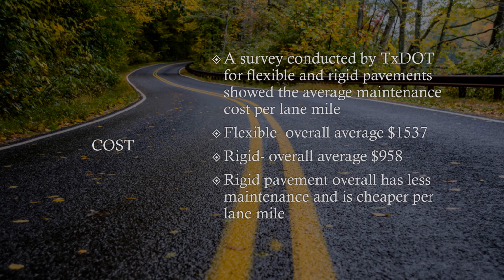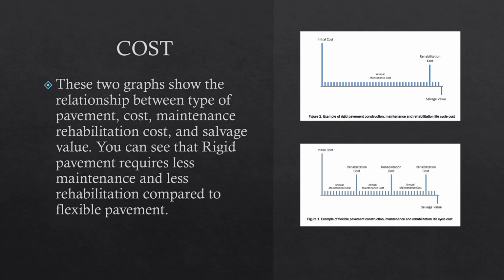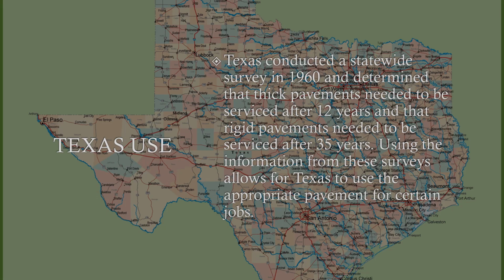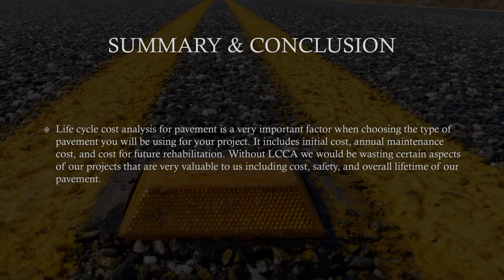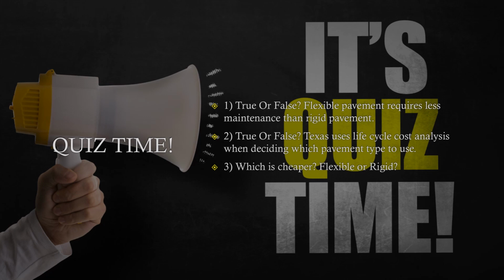CSM 3363 Life Cycle Cost Analysis